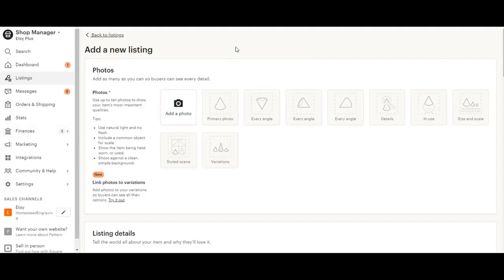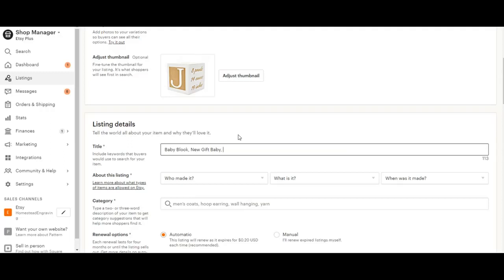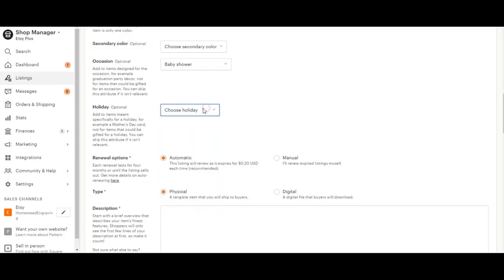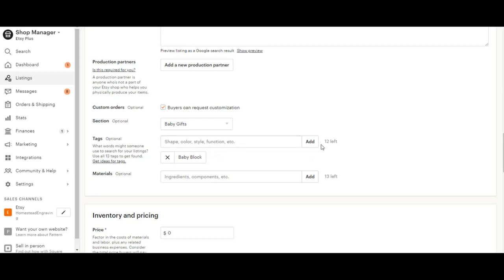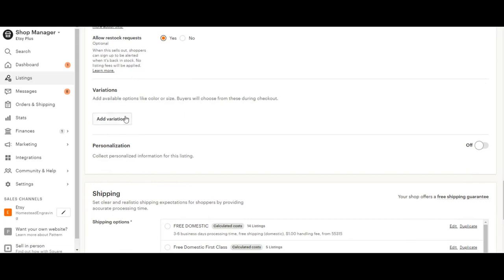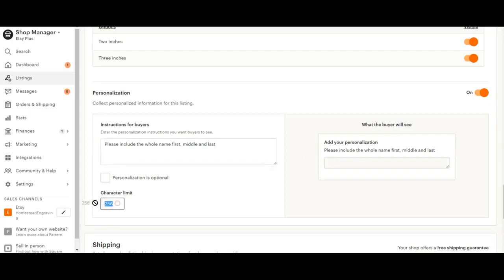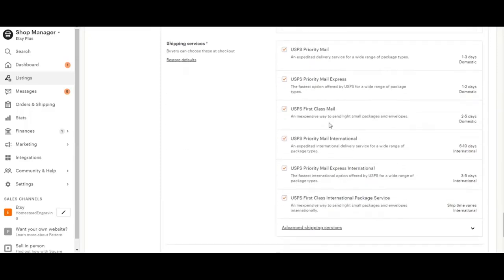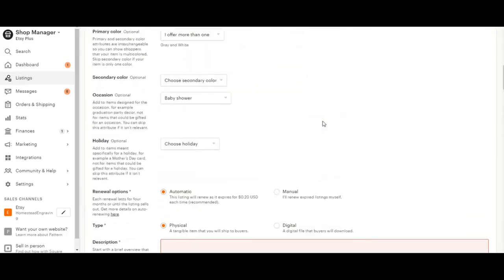How to set up an Etsy Listing 2020 Step by Step Video Tutorial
With more than 4 years of experience selling on Etsy let me help you set up a listing.
This is a step by step tutorial on how to set up your first listing for handmade and vintage items.
We will cover the basics, the whys and new listing additions for 2020.